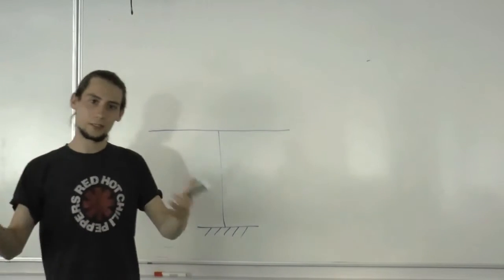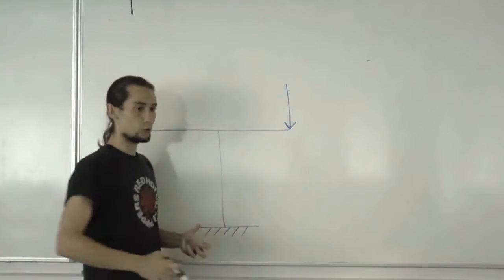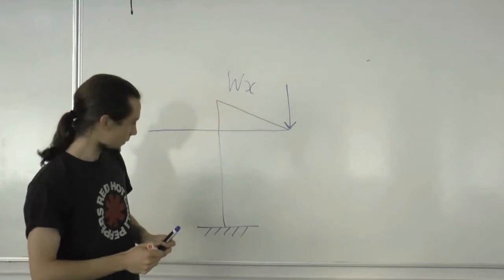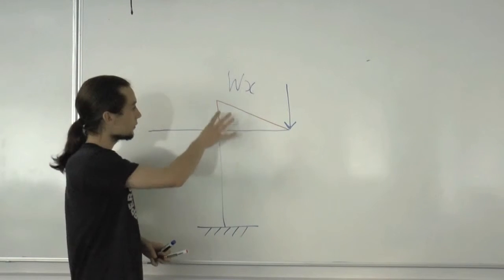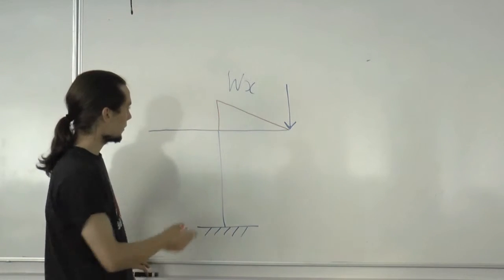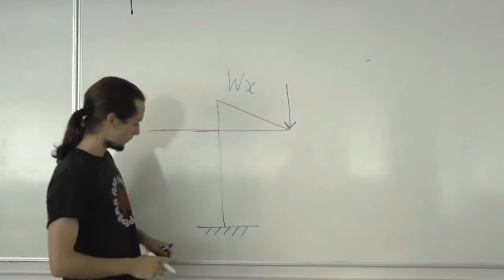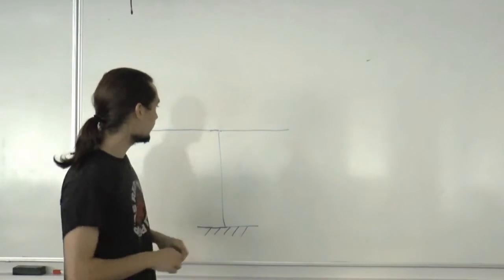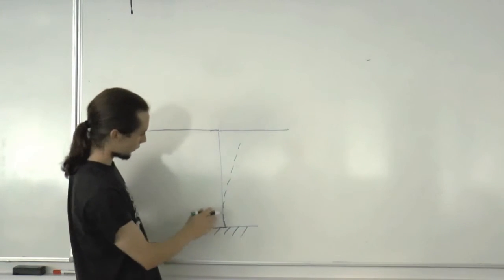Bus stop bench Intermediate